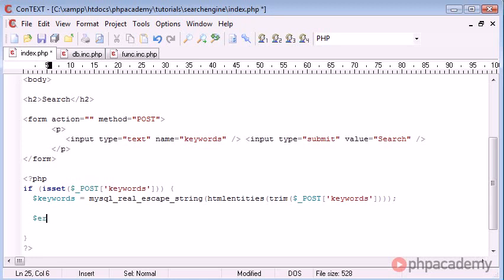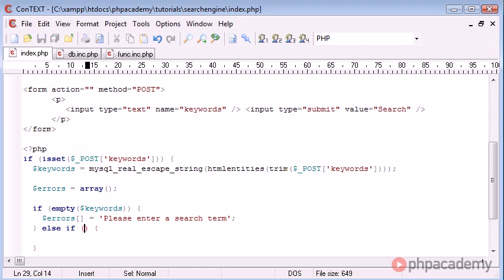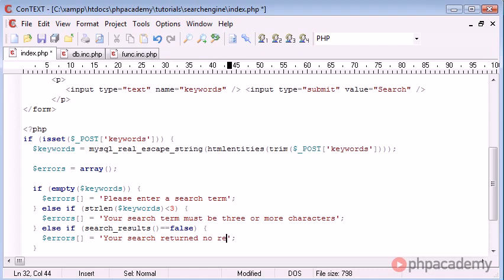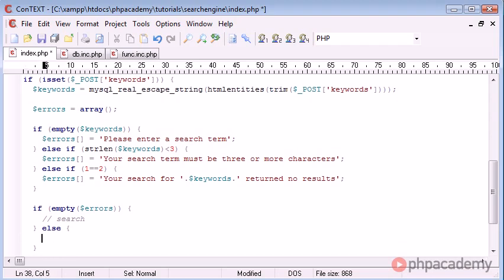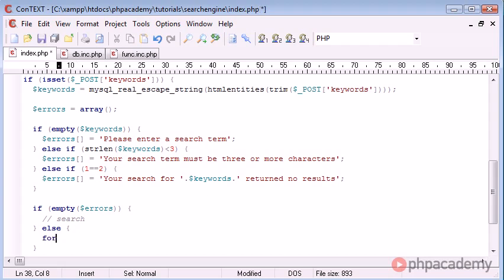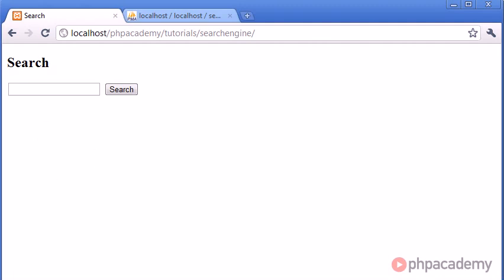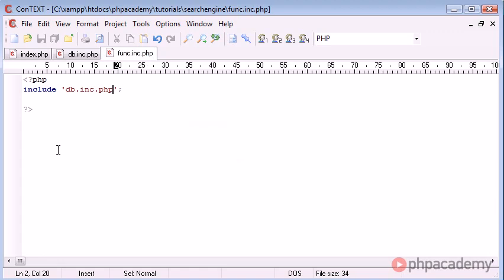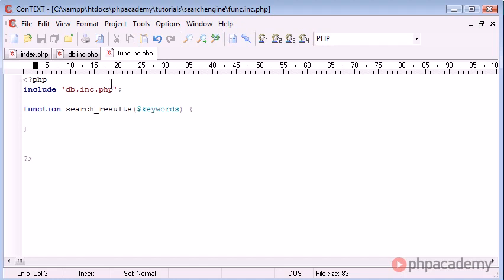Search Engine Part 3 of 8 PHP Tutorials